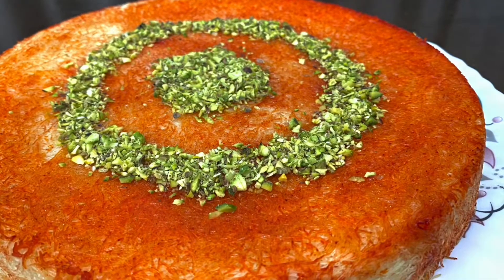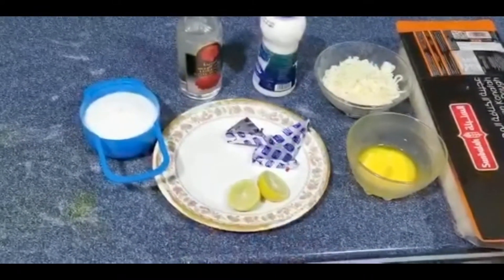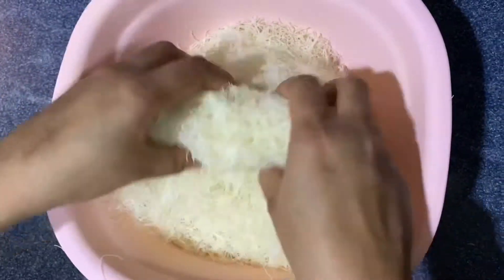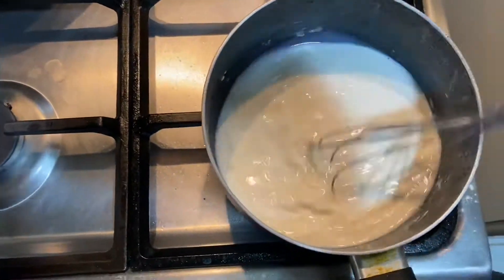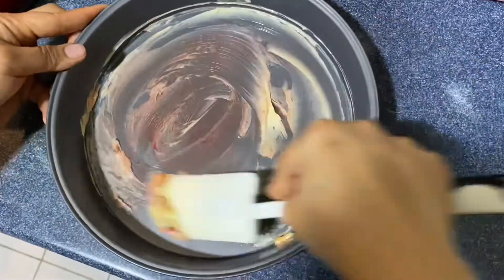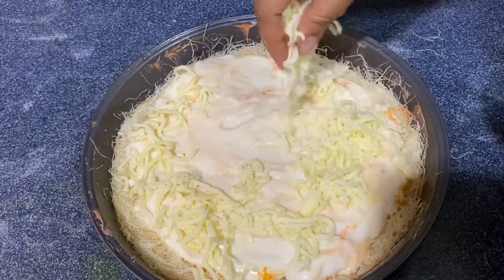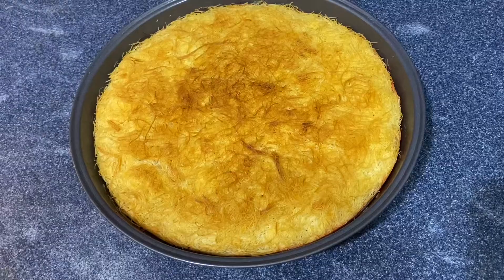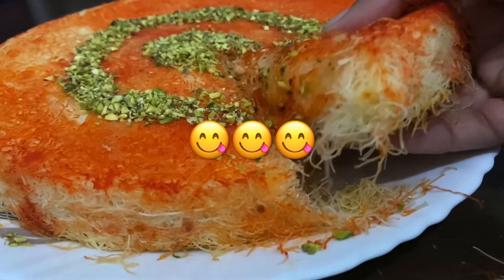KUNAFA # Creamy Cheesy Kunafa # നാവിൽ കൊതിയൂറും കുനാഫ ഇനി വീട്ടിൽ തന്നേ ഉണ്ടാകാം😋😋...!!